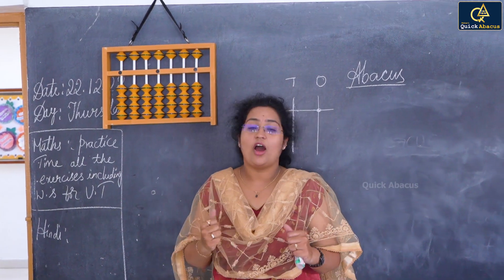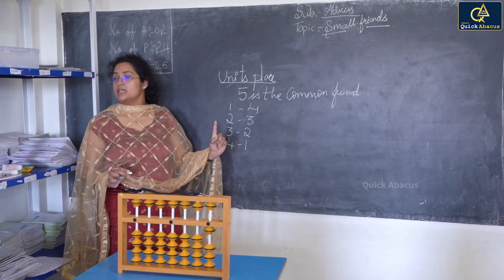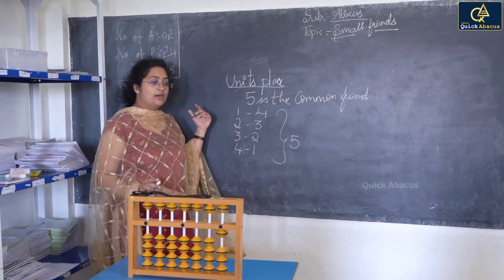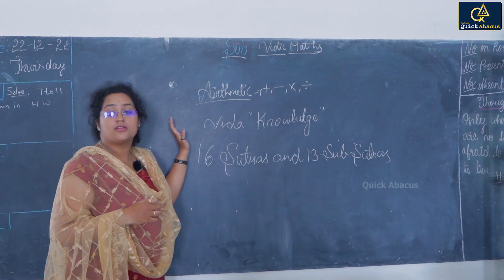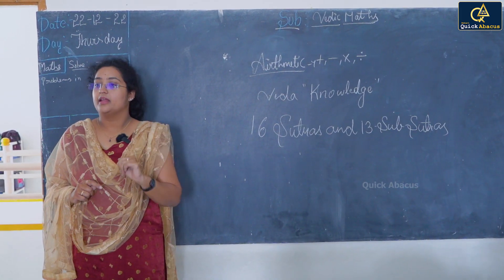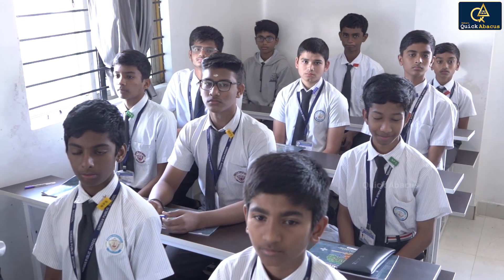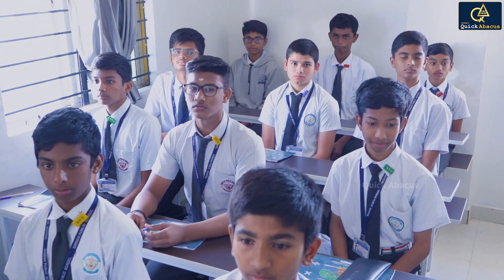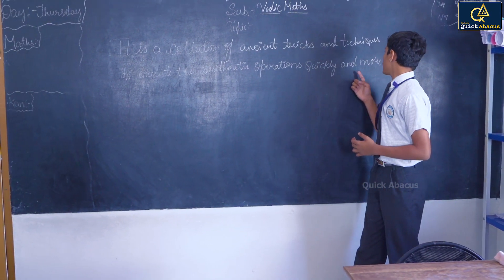Nirman Public School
Quick Abacus and Vedic Mathematics